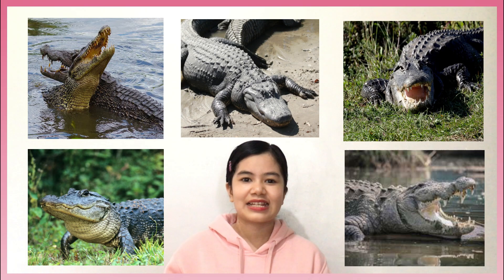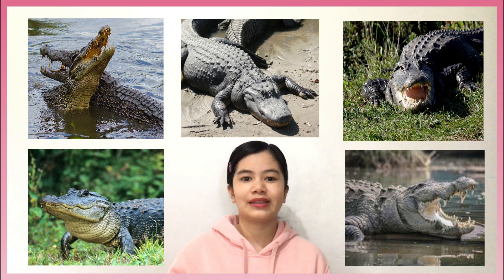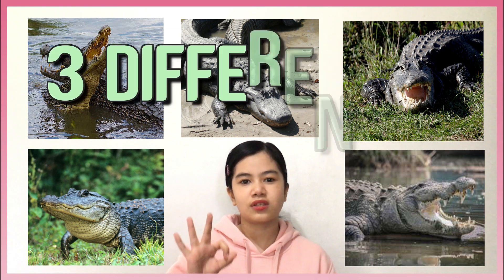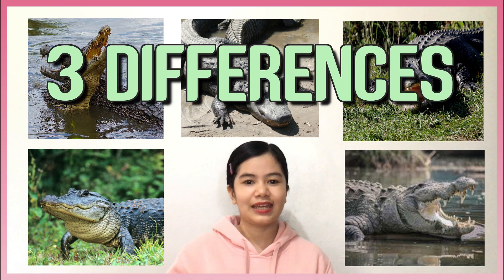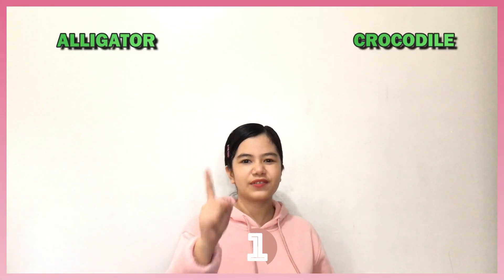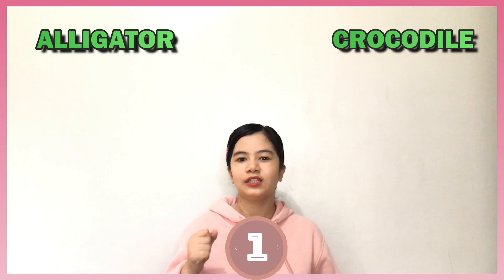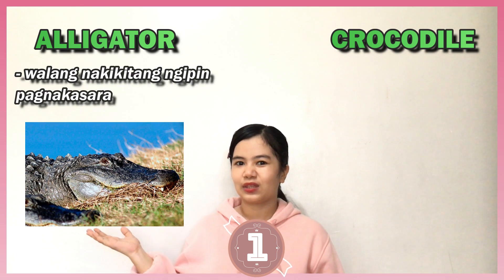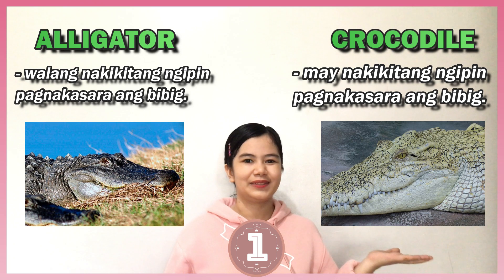Alligator vs. Crocodile | What's the Difference? Ep 1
"What’s the difference?" explains about the similarities and differences on common topics we usually encounter or use on a daily basis. TeachTalk will help you guys learn more about these words and be wiser! In this episode, we differentiated alligator and crocodile, We hope you know now the difference between the two.

Have fun!